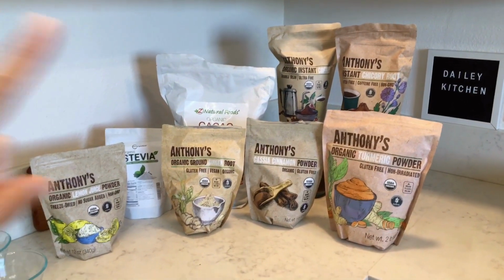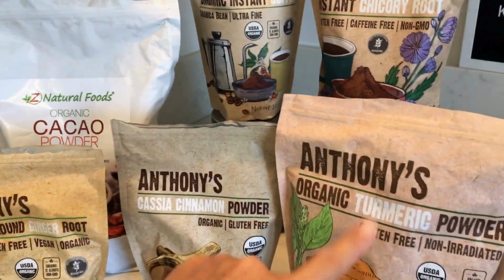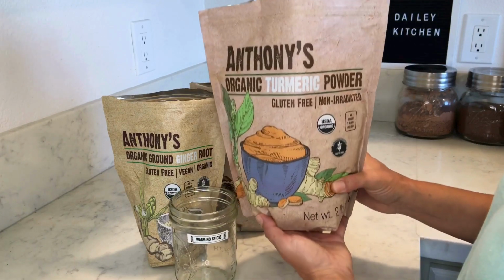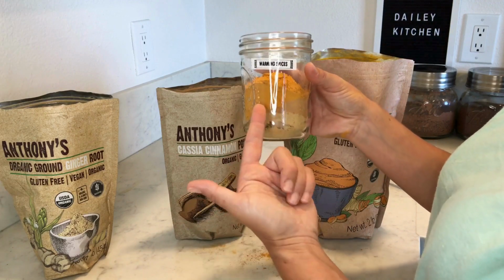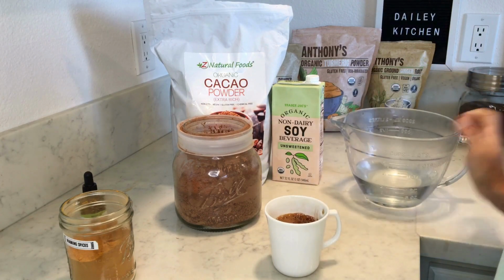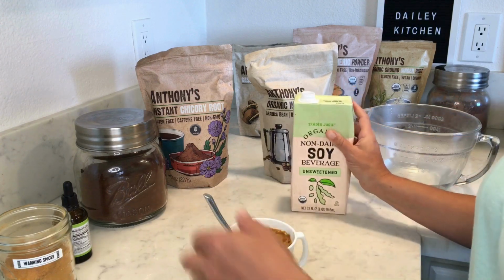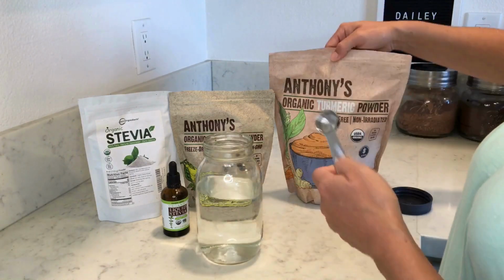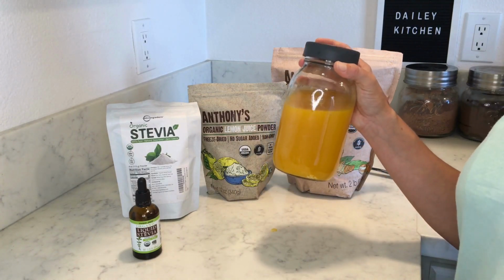4 Turmeric Drink Recipes for Weight Loss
Looking for a natural way to boost your metabolism and support weight loss? In this video, we’ll show you 4 easy and delicious turmeric drink recipes that can help burn fat and reduce inflammation. Turmeric is known for its powerful health benefits, and these drinks are perfect for anyone seeking a healthy, flavorful way to aid their weight loss journey. From turmeric lattes to detox teas, these drinks are simple to make and packed with nutrients. Watch now to learn how to incorporate turmeric into your daily routine for maximum benefits!

Timestamps:
1:04: Best ingredients for making turmeric drinks
1:27 Recommended ingredients on Amazon
3:20 Homemade Organic Golden Milk Powder Mix recipe
5:25 How to drink your Daily Dozen serving of turmeric
6:38 Golden Milk Hot Chocolate Recipe
8:46 Golden Milk Coffee Recipe
10:17 Golden Milk Latte Recipe
11:23 Turmeric Lemonade Recipe

Turmeric powder
Cinnamon powder
Ginger powder
Instant coffee powder
Instant chicory root powder
Lemon juice powder
Stevia powder

What are turmeric drinks?
Turmeric is a root similar to ginger but with a bright orange yellow color with a potent and somewhat bitter flavor.
1 teaspoon of turmeric powder is included as part of the Daily Dozen recommendations by Dr. Greger. You can also use fresh turmeric juice or zest. I like to use turmeric powder because it's quick and easy to store in the pantry.
A turmeric drink recipe is a beverage recipe which includes turmeric as an ingredient.

Why make turmeric drink recipes?
If you're trying to meet your Daily Dozen, turmeric is part of the daily recommendations. However, the flavor of turmeric can be intense for many people. To make it palatable, even craveable, I like to combine turmeric powder with other ingredients into a beverage.
Drinking turmeric is great because you don't have to flavor an entire meal with turmeric to get this Daily Dozen ingredient into your diet. Simply make a hot or cold beverage and drink your daily serving of turmeric quickly, or slowly if you prefer.
Turmeric is known to be anti-inflammatory. Mixing a ginger turmeric elixir is great for helping inflammation.

Daily Dozen

I follow the Daily Dozen dietary recommendations of Dr. Greger. Check out my Beginner's Guide to Daily Dozen Meal Prep on my

Organic Golden Milk Powder Mix
Makes 1 cup Organic Golden Milk Powder recipe
Serve 1 teaspoon of this powder into your favorite beverage.

There is a very popular combination of spices which includes turmeric powder called "golden milk". This liquid gold turmeric drink powder is very easy to prepare and can be enjoyed a variety of ways.

I make homemade golden milk powder, which I call "Warming Spices" by combining these three organic ingredients with the following measurements.

Ingredients

1/4 cup organic ginger powder
1/4 cup organic cinnamon powder
1/2 cup organic turmeric powder

Directions

Combine all ingredients into a container.
Mix well.

Visit DaileyFoods.com for recipes and free recipe printables.